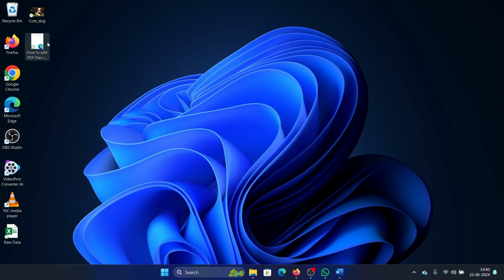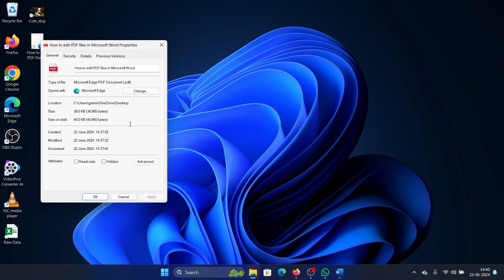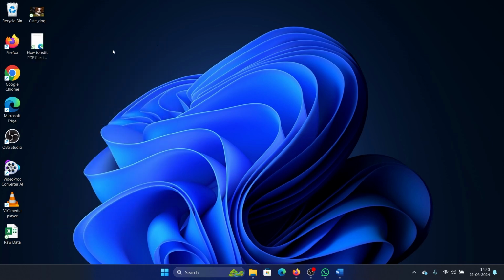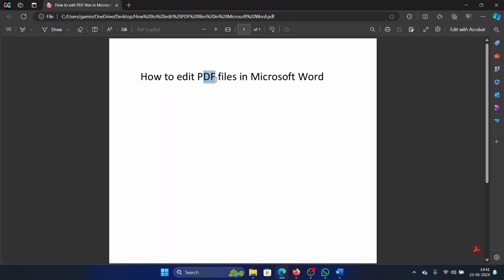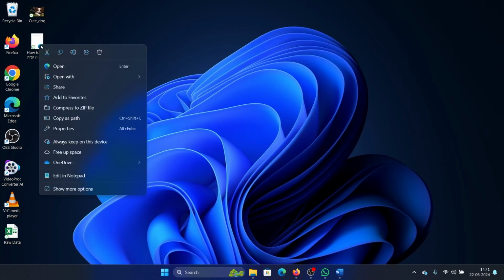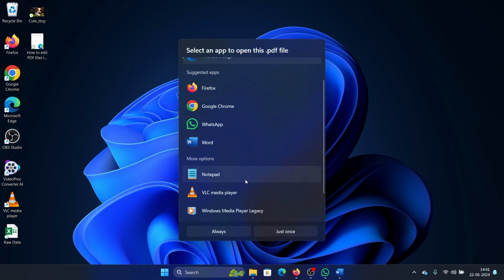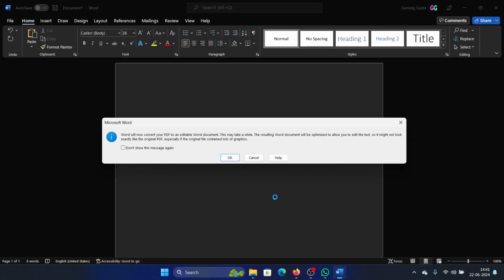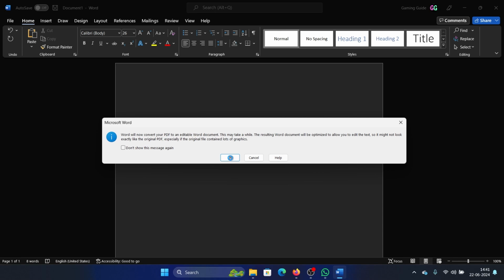How to Edit PDF Files in Microsoft Word on Windows 11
Video Title: How to Edit PDF Files in Microsoft Word on Windows 11

If you wish to How to edit PDF files in Microsoft Word then please watch this video.